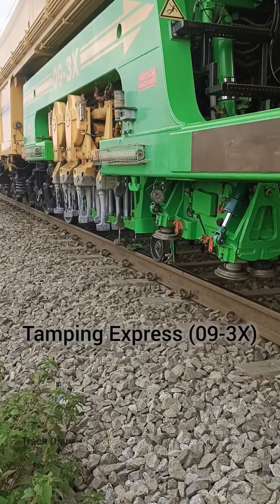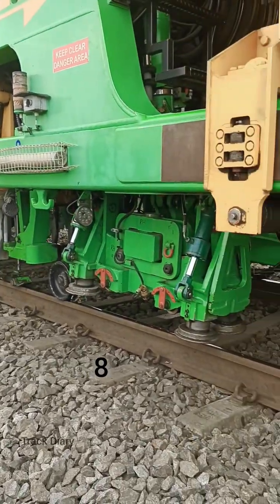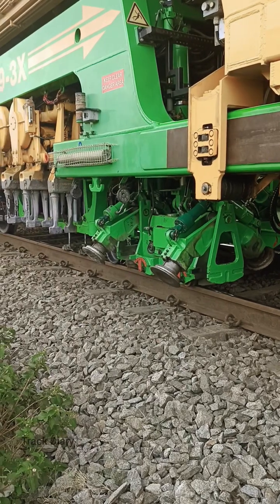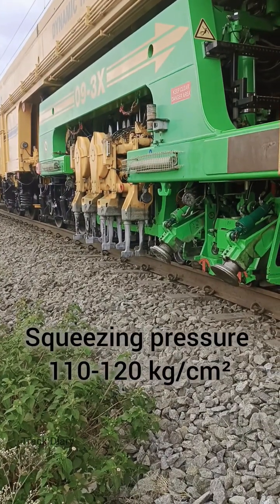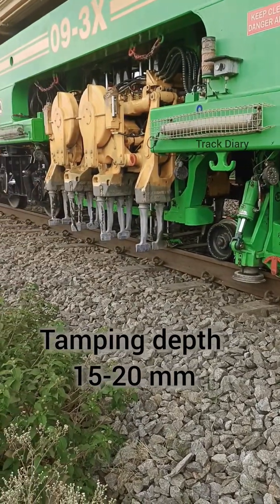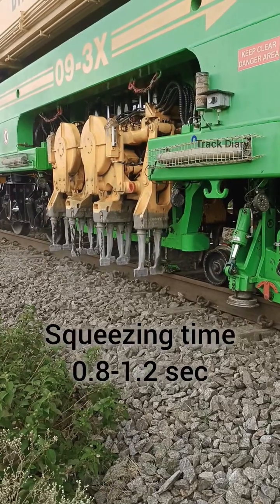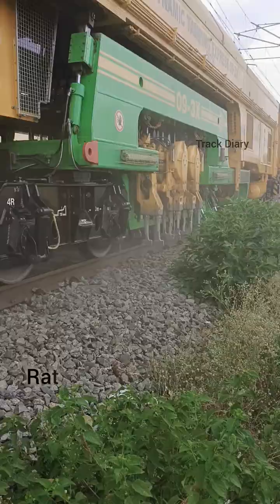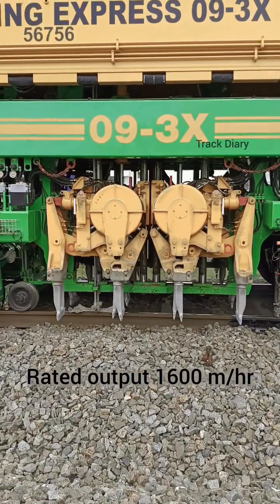Tamping Express | Track Machine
Tamping Express : It is a plain track tamper designed for lining, levelling, twist correction and tamping of sleepers.
It has 48 tamping tools to tamp three sleepers at a time. Single chord lining and double chord parallel levelling systems are used.